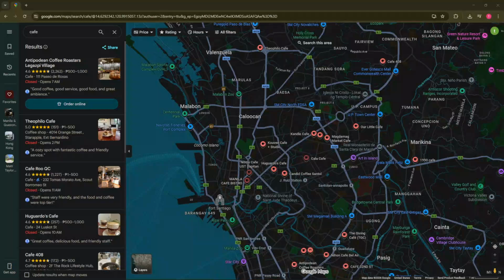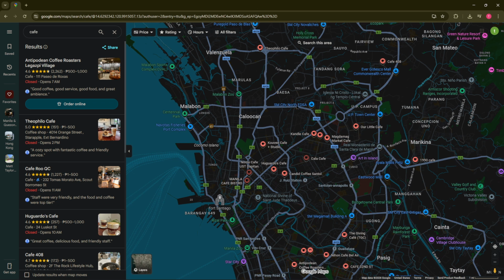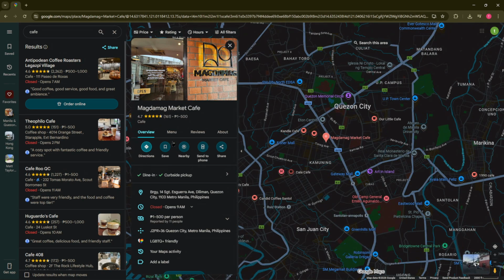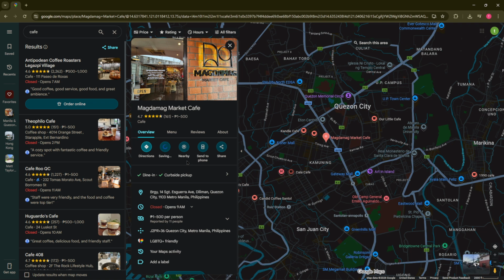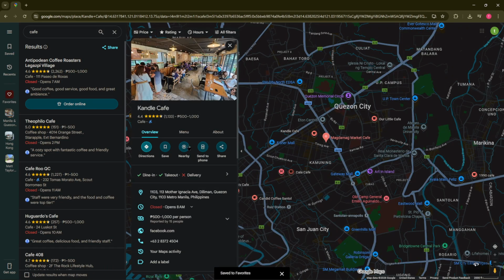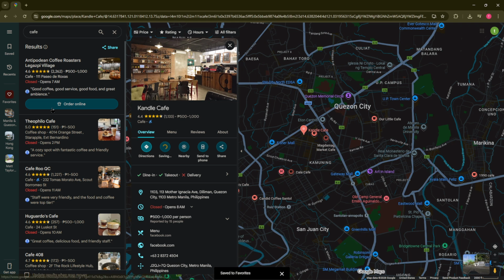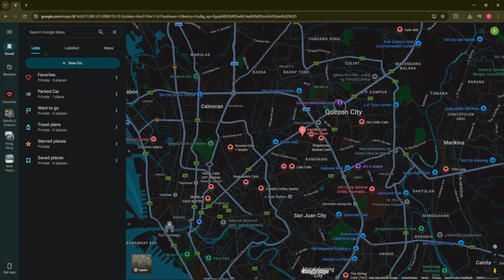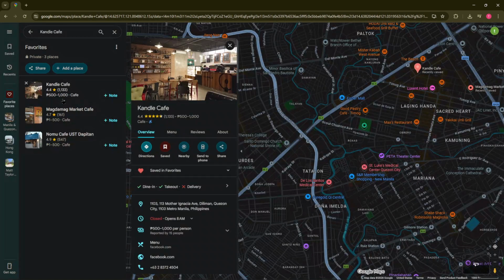How to PIN Multiple Locations on Google Maps (2026 Guide)